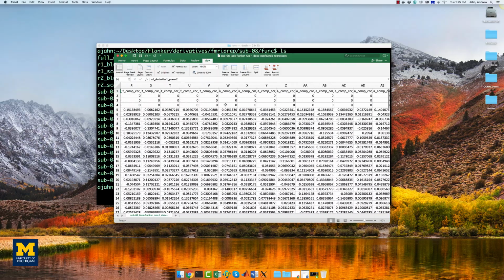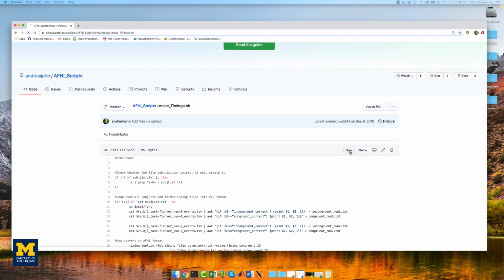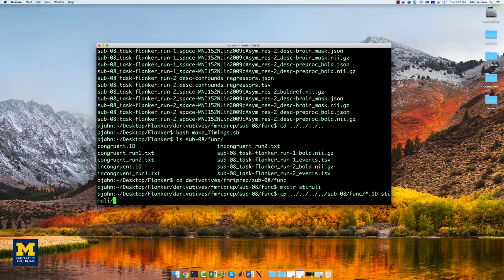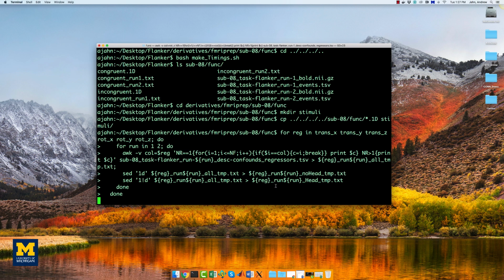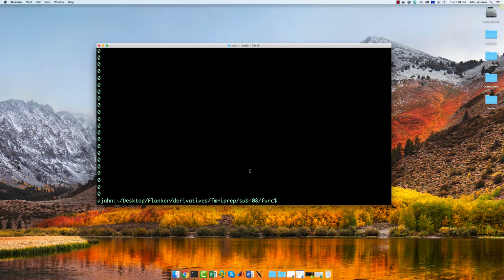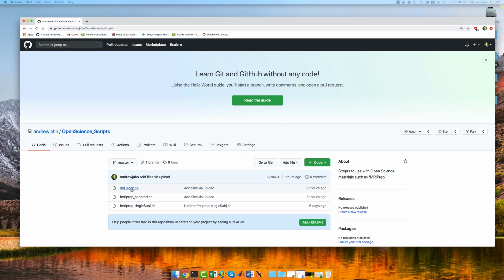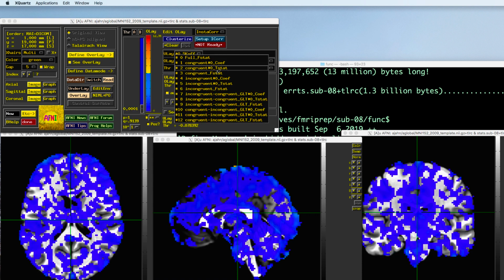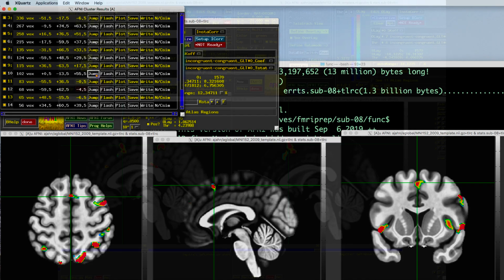fMRIPrep Tutorial #5: 1st-Level Analysis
Now that we've finished preprocessing the data with fMRIPrep, we need to run a 1st-level analysis. This will be similar to what we did in the AFNI tutorial, with some extra code for extracting the confound regressors.

0:00 Introduction
0:21 Examining the .tsv file generated by fMRIPrep
1:26 Converting the timing files
2:27 Extracting the nuisance regressors with awk
3:25 Creating the file with zeros
3:56 Concatenating the files
4:30 Running the first-level analysis
5:03 Viewing the output

Code Used:

Angled brackets aren't allowed in the description boxes, so please see the link above to the Brain Book chapter for the code.